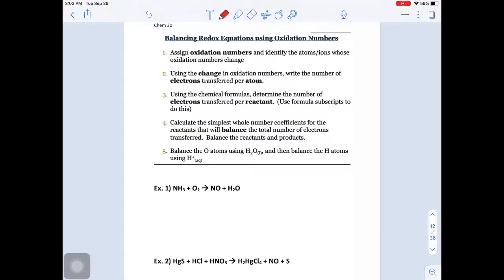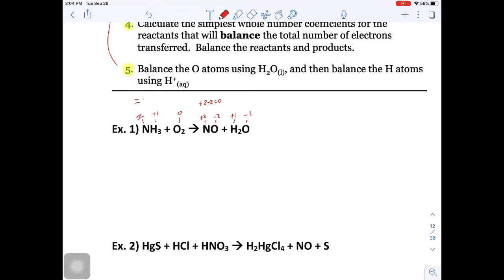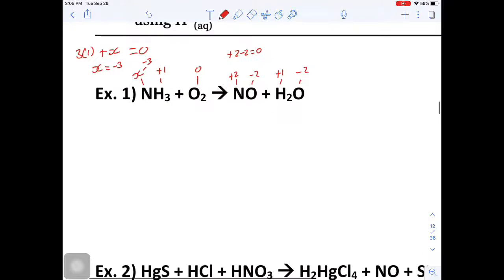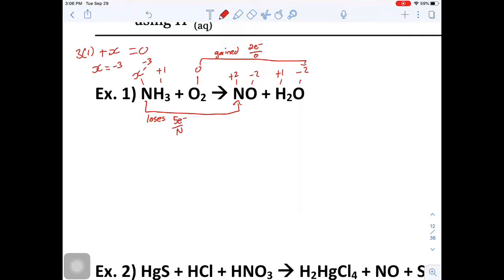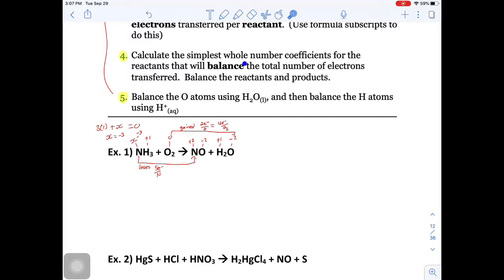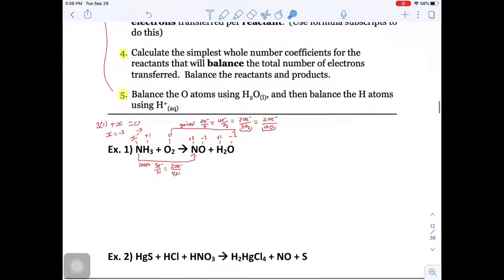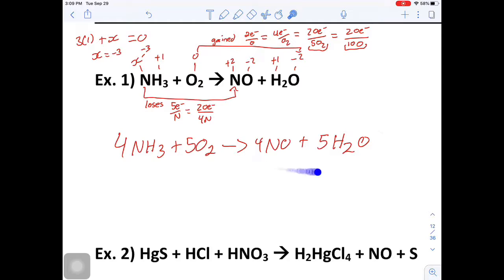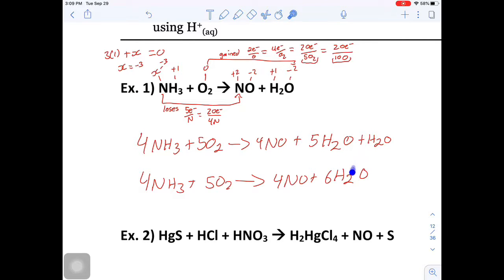Balancing equations using oxidation numbers